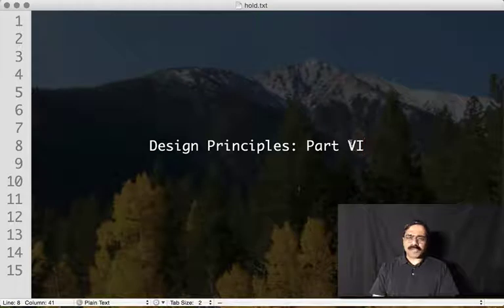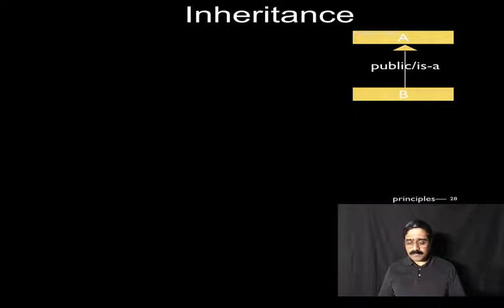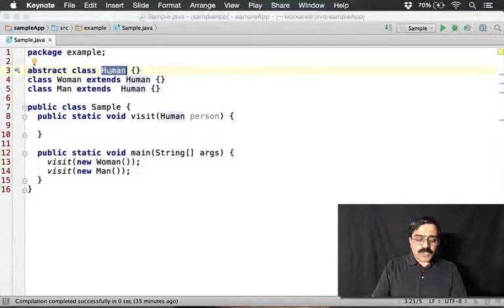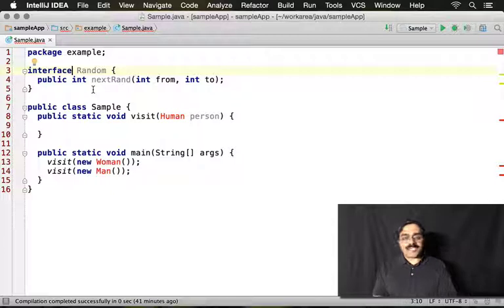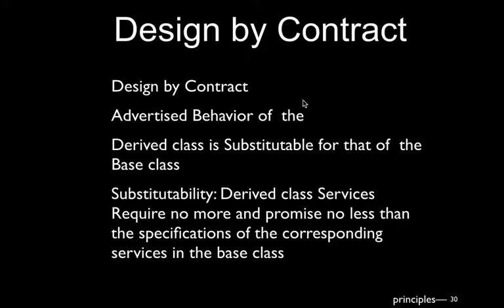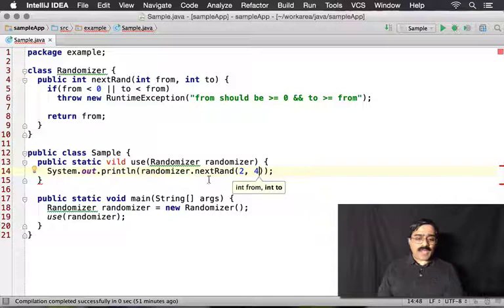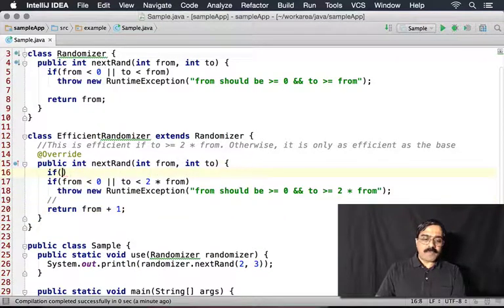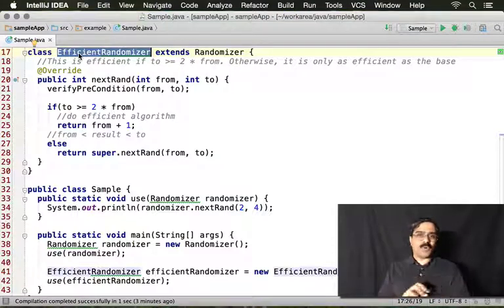design principles 6